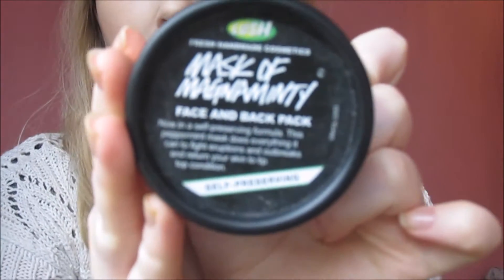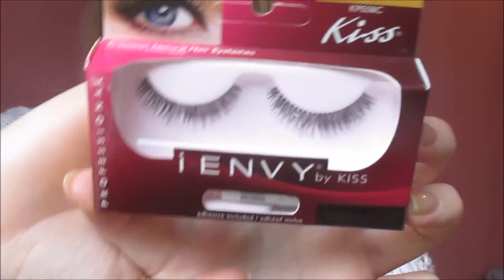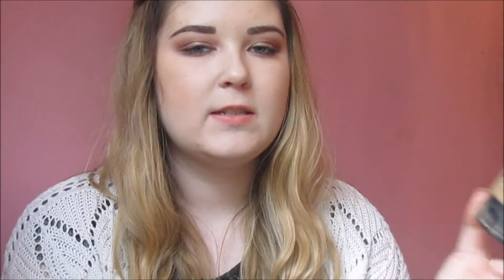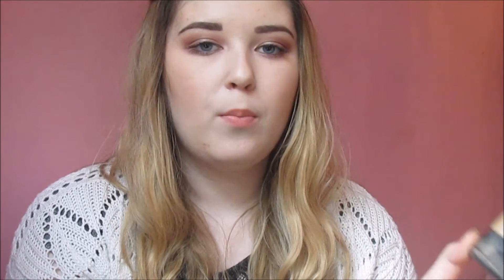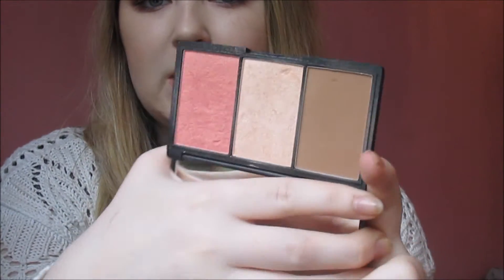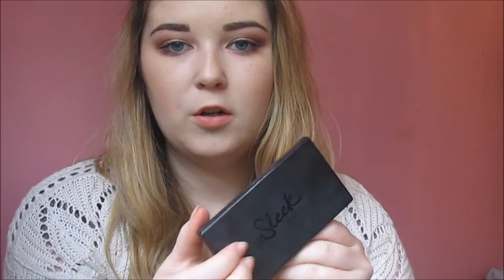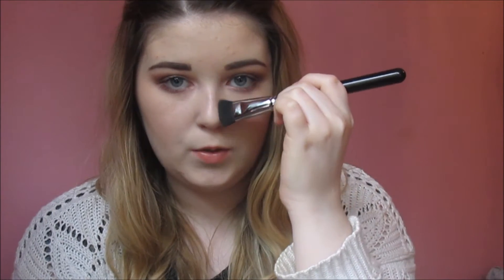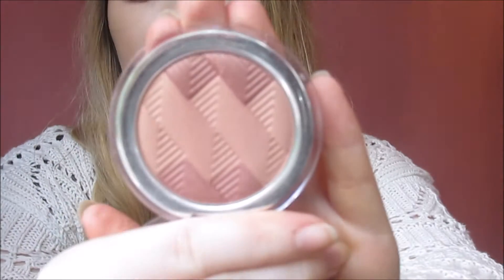July Beauty Favourites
Here is my July Beauty Favourites, I apologise for me being a bit off but I'm feeling a bit bogged down with a cold atm, but hopefully I'll be back to myself by Tuesday.

xxxx